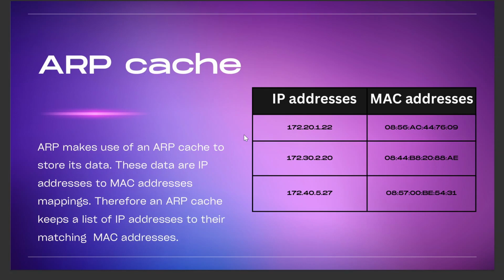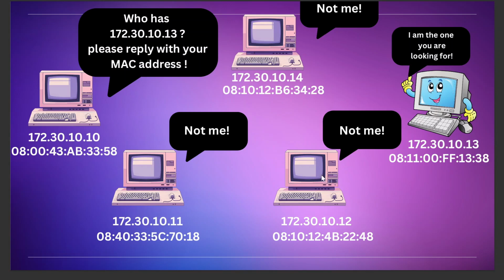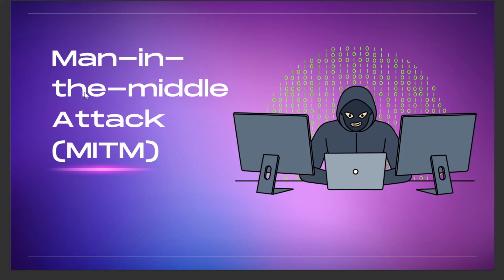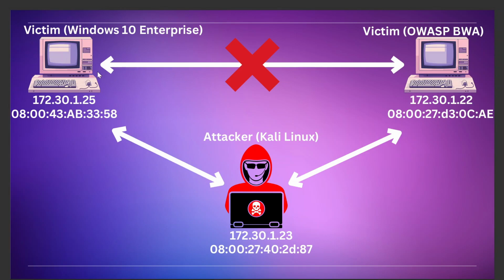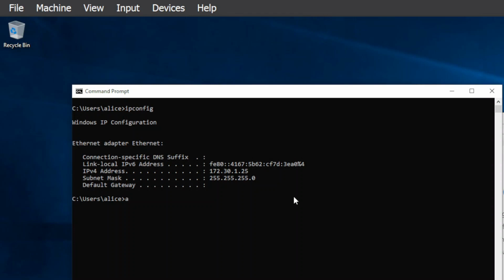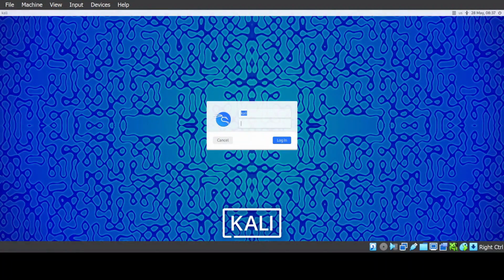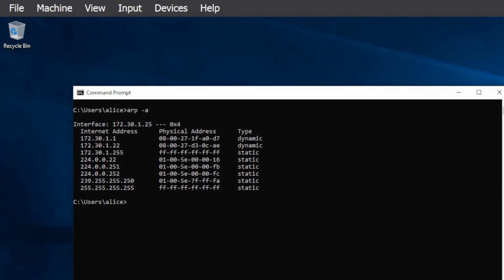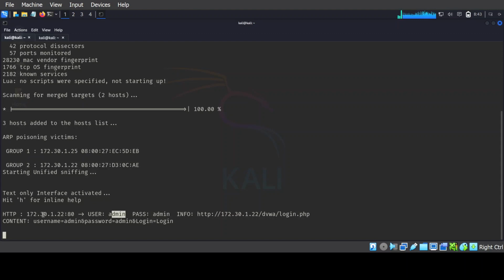Man-In-The-Middle Attack: How Hackers Eavesdrop on Communications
In this video, we dive into the world of cybersecurity to explore "Man in the Middle" attacks. Learn how hackers intercept and eavesdrop on private communications between two hosts in a network. Whether you are a tech enthusiast or simply want to safeguard your online presence, this video offers you the opportunity to become knowledgeable on how hackers carry out MITM (Man in the Middle) attacks.

Get yourself equipped with computer networking, Linux, and Cybersecurity essentials with my book, Cybersecurity bible